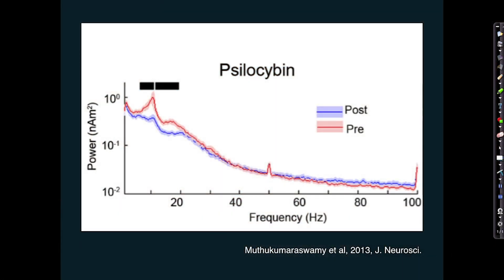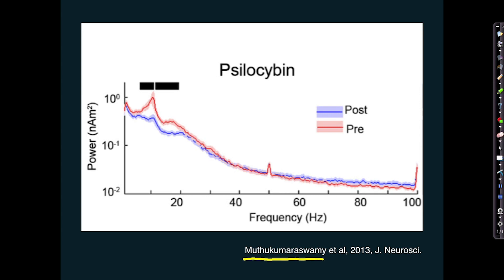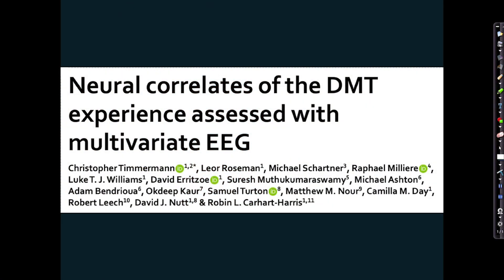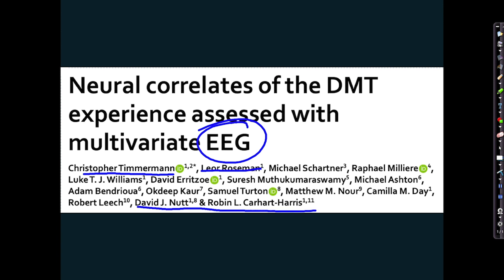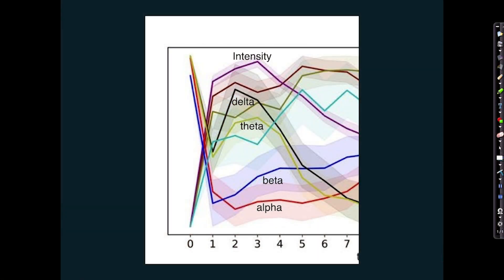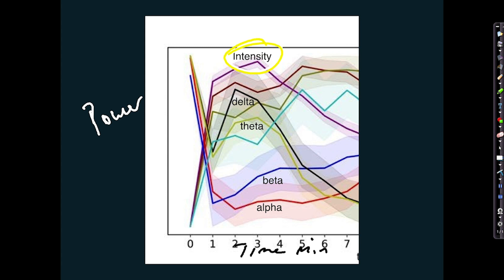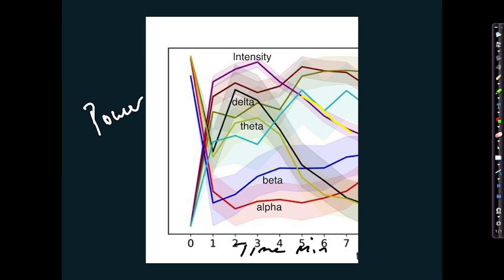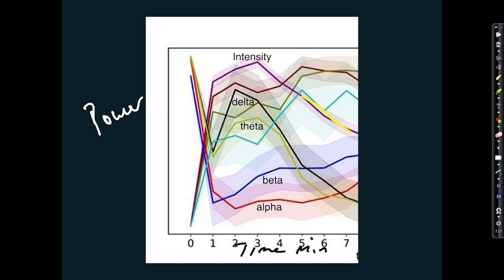Psychedelics and the Brain Master Course UNIT 8 How DMT Works in the Brain LESSON 3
Have you ever wondered how a handful of magic mushrooms can have such profound effects on consciousness? Or how a crystal of LSD almost invisible to the naked eye can have such dramatic effects on your world? Have you ever wondered how a lungful of DMT vapour can instantaneously transport you to a bizarre hyperdimensional alien world teeming with Terence McKenna’s machine elves eager to communicate with you? Have you ever wanted to know what’s actually going on in the brain when someone takes a psychedelic drug?

Neurobiologist, chemist, and pharmacologist Andrew Gallimore’s Psychedelic Neuroscience Master Course is the most comprehensive course on the neuroscience, chemistry, and pharmacology of psychedelic drugs in the known Universe. Everything you need to know to understand the effects of psychedelic molecules (such as LSD, psilocybin from magic mushrooms, mescaline from the Peyote cactus, and dimethyltryptamine, DMT) on the brain and consciousness, from molecules to neurons to brains to worlds.

In this unit — How DMT Works in the Brain — we discuss how DMT, the most bizarre of all psychedelic drugs and what Terence McKenna called a “100% reality channel switch”, is able to instantly transport you to a bizarre hyperdimensional world teeming with intelligent beings.

Virtual Tip Boxes (Thank you!!!):
Bitcoin:
1LtWN9RqvUEDfwx91DjCGASGFBqBa73YTy